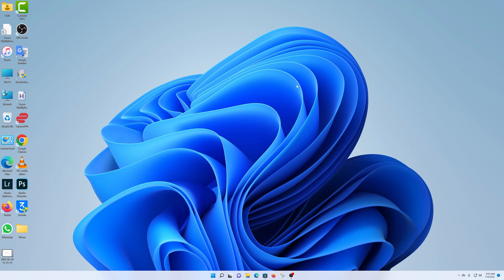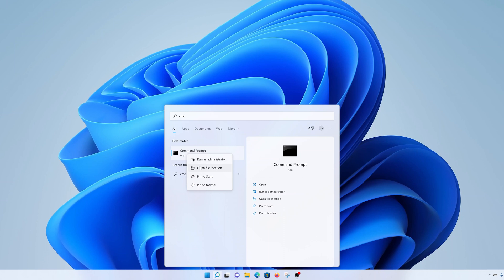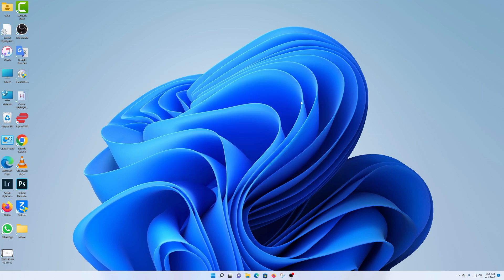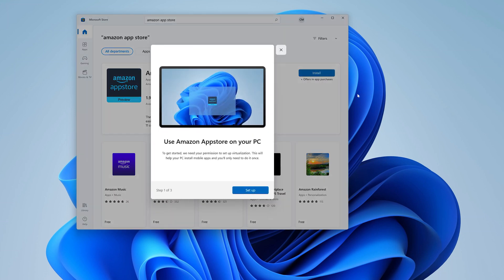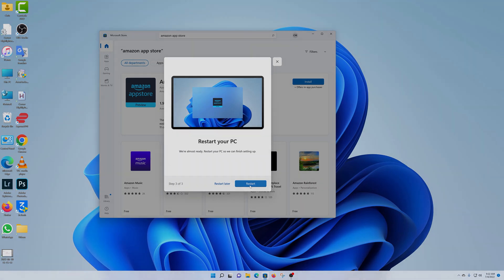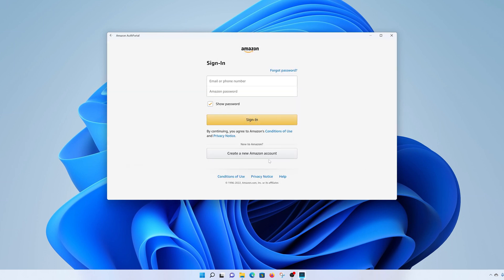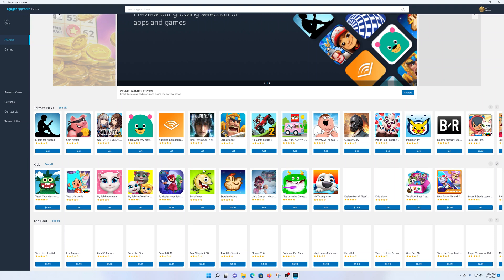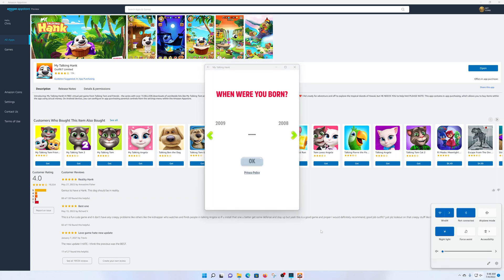How To Install Amazon Apps On Windows 11 | Install Amazon App Store In Windows 11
Learn how to download and install Amazon App Store on Windows 11.
You can now download Amazon apps from the Amazon App Store. The Amazon App store is available on Microsoft Store on your Windows 11 PC.

Timestamps
0:00 - Introduction
0:24 - How to check if virtualization is enabled on WIndows 11
1:15 - How to download and install Amazon AppStore in Windows 11
3:04 - How to use Amazon Appstore on WIndows 11
4:12 - Outro

Windows Specification in the video:
Edition: Windows 11 Pro
Version: 21H2
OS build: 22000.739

Cell Phone Tripod Adapter